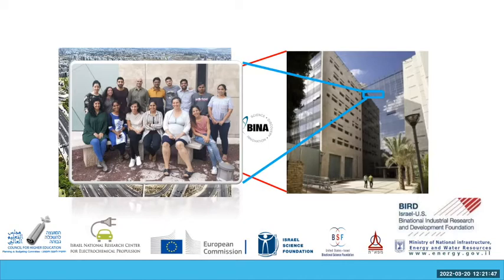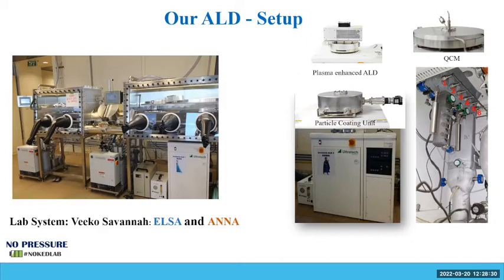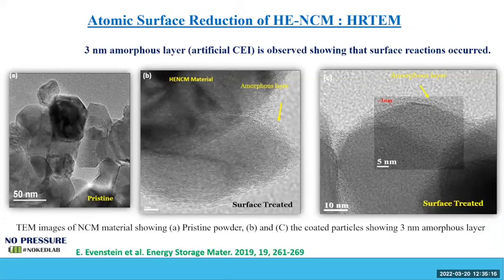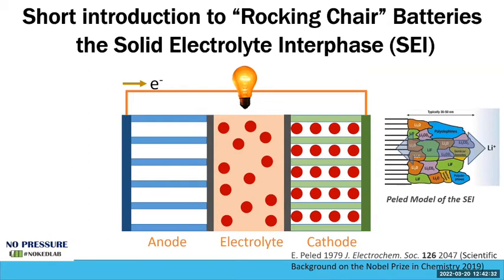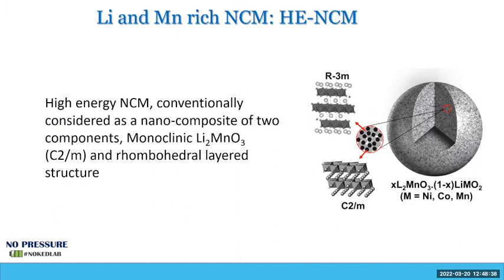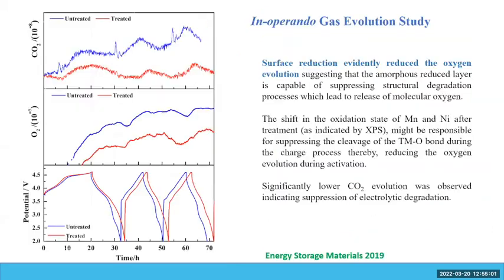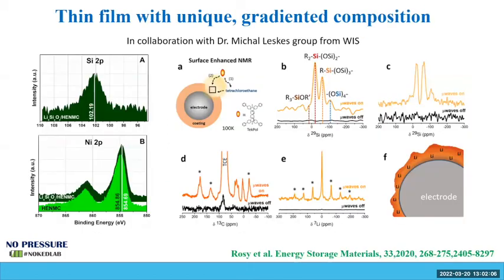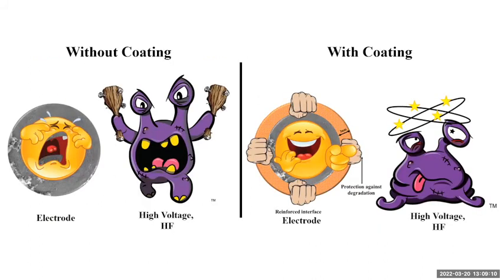Nano Seminar - Prof. Malachi Noked (BIU), March 20, 2022